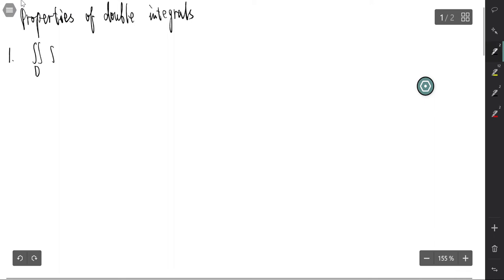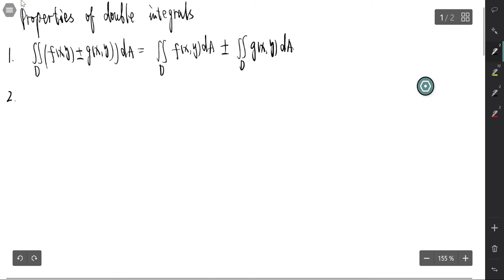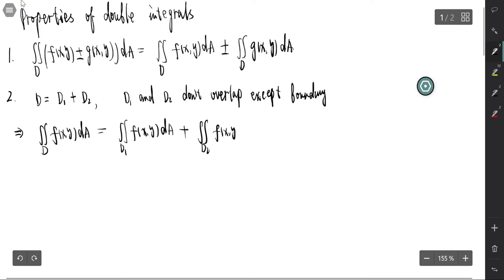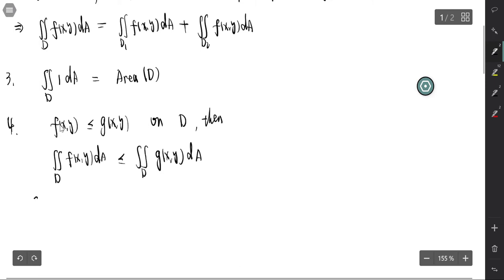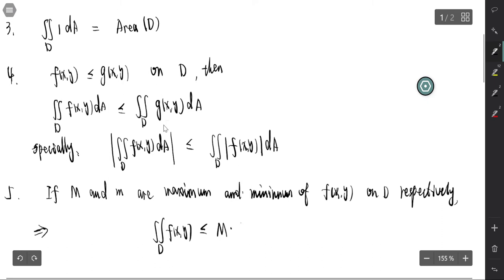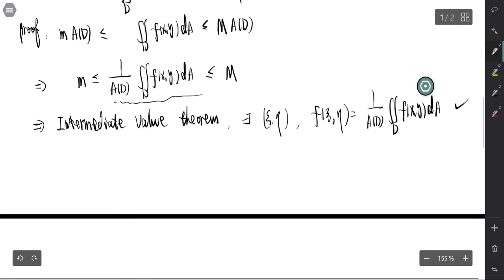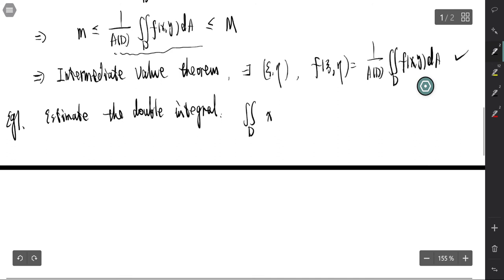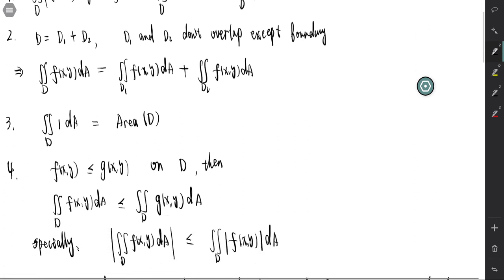properties of double integrals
We stated some important properties of double integrals and use these properties to help us to evaluate double integrals.